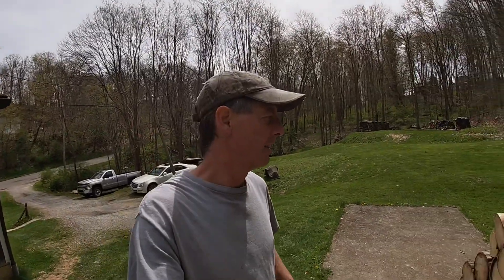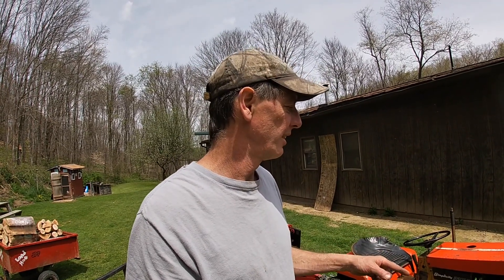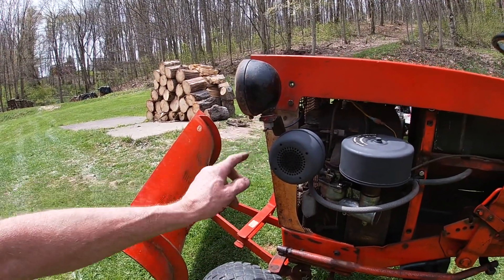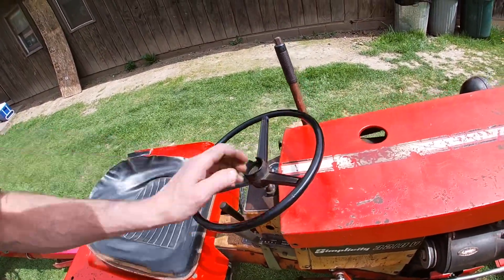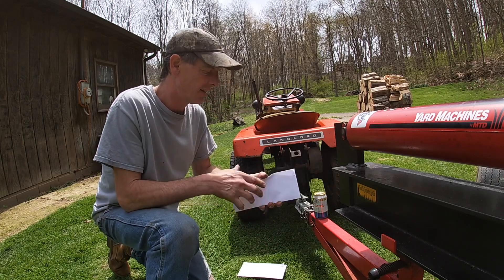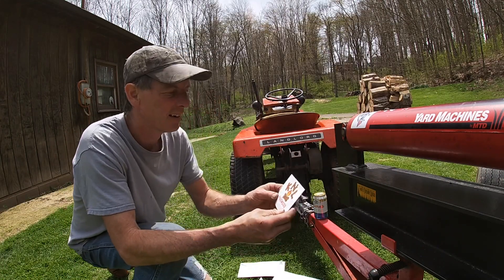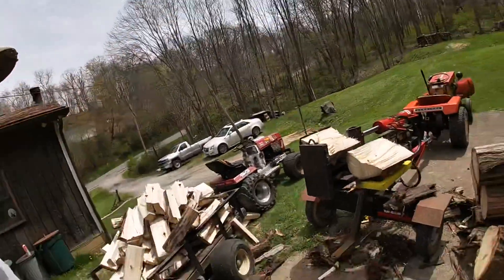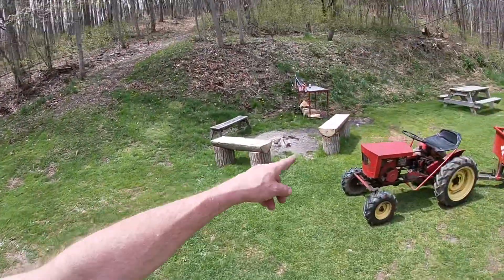New work machine , mail and splittin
Got a new yard machine to do some work .  Thanks for checking it out 👍

69 landlord simplicity tractor